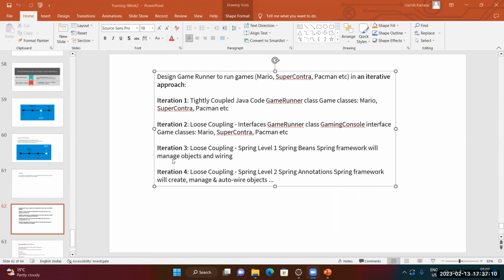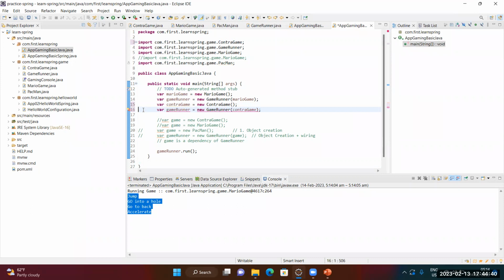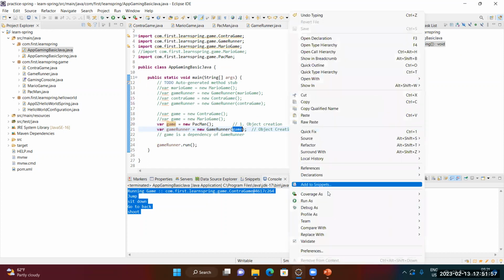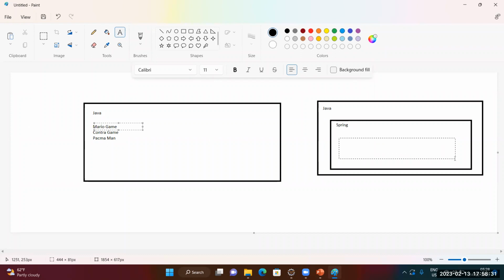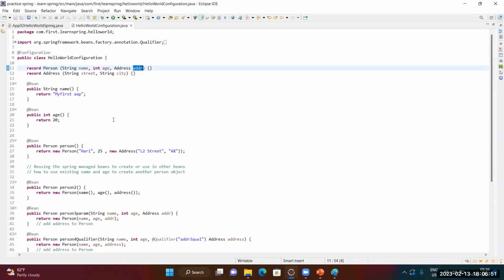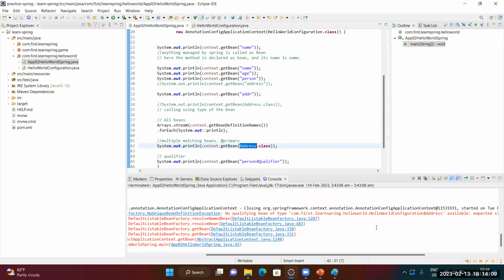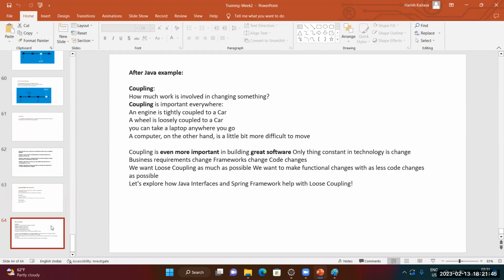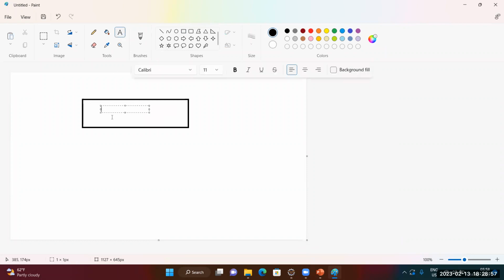Java course class 14